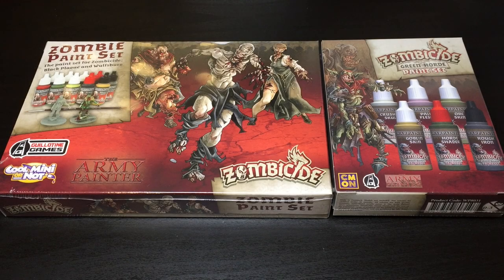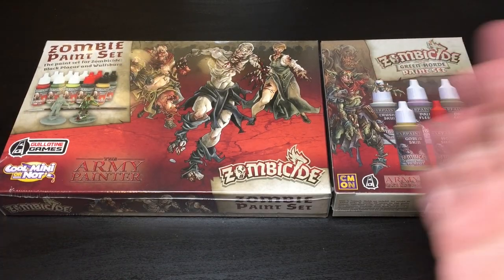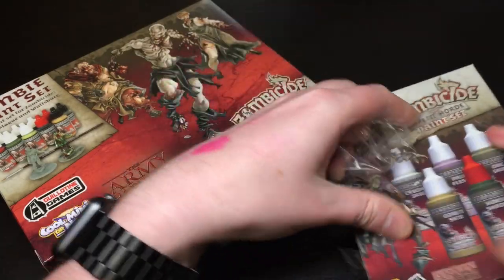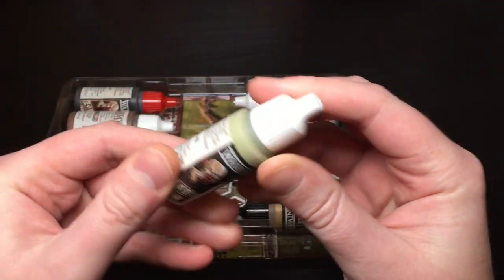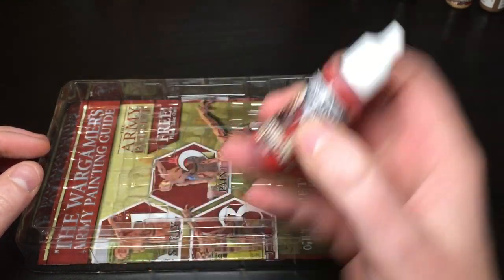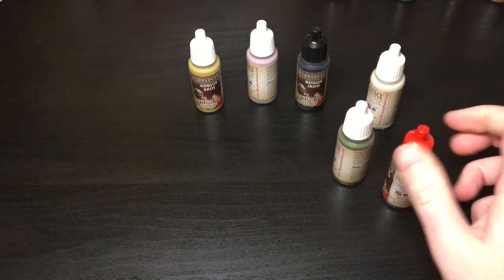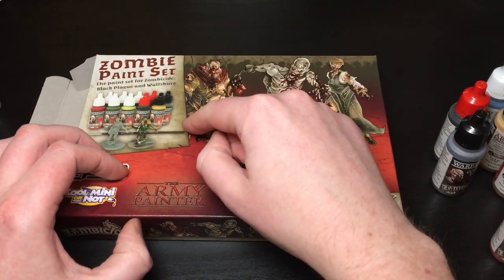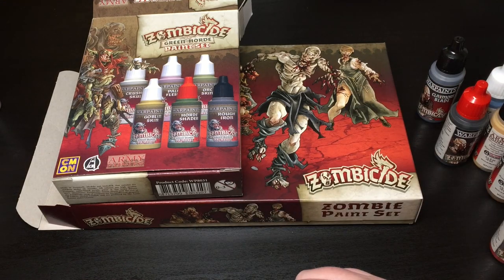The Army Painter - Black Plague and Green Horde Paint Sets Unboxing and Thoughts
Just me unboxing and showing what is in The Army Painter's Zombicide sets for Black Plague and Green Horde. I also talk a little about my experience with the paints and why I think they are a neat product.
Black Plague Unboxing @ 1:56
Green Horde Unboxing @ 5:28
Rambling about them @ 8:35